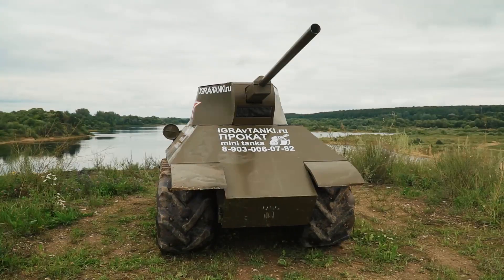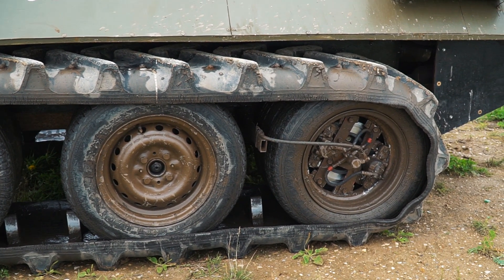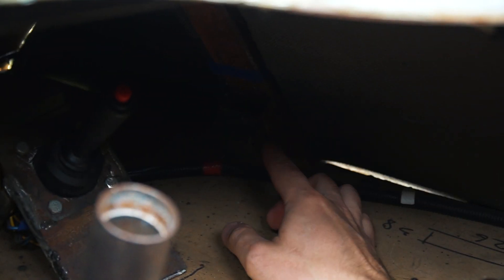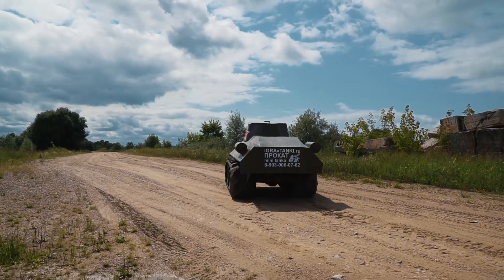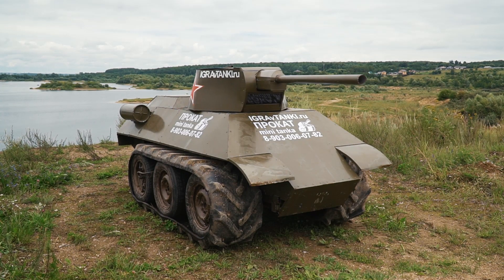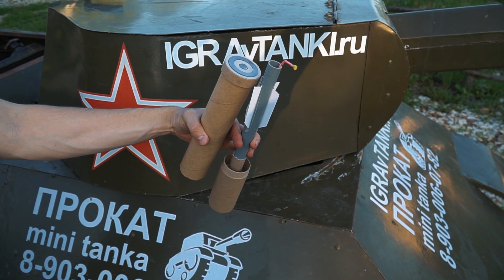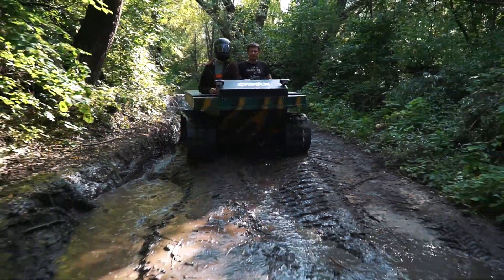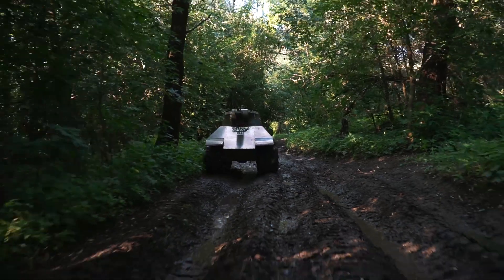We made a tank! Car engine, electric turret and cannon, real skid steering etc.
This time we made a real tank! Car engine, electric turret, skid steering. I'll tell everything how we were making it, all the details, construction etc. Then we will do some tests.